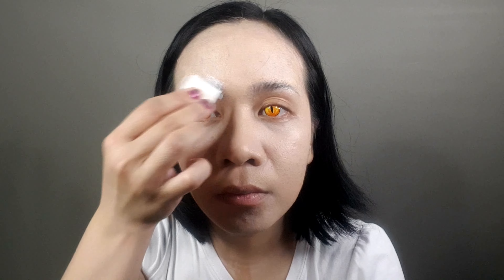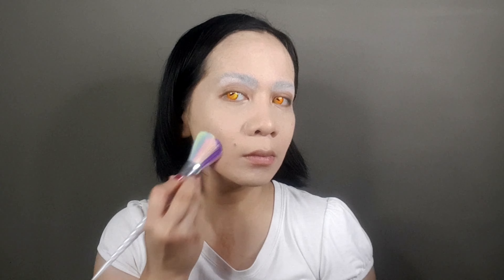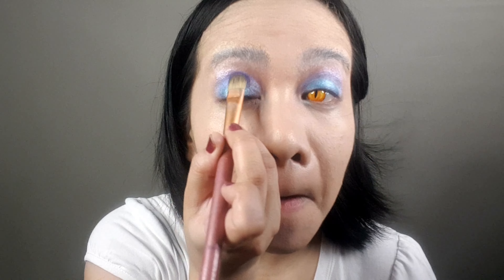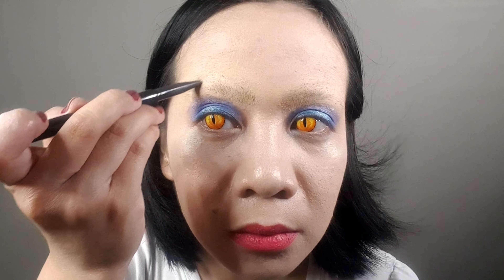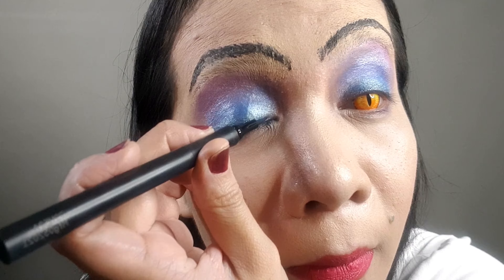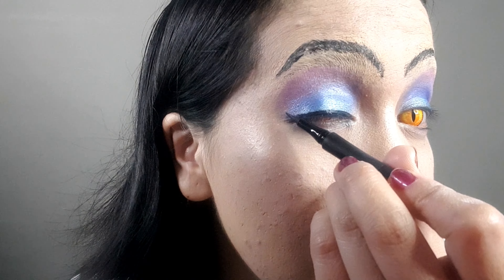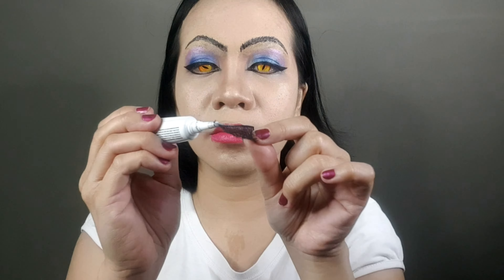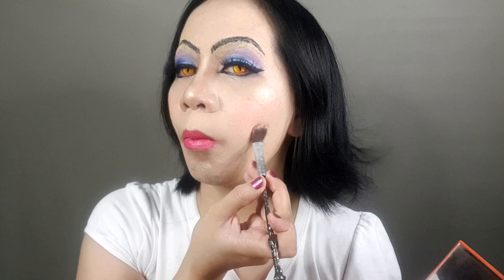KDA All Out Evelynn Make-Up Tutorial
Welcome to my Sixth Cosplay Make-Up Tutorial video!

Sharing you my take on Riot Games League of Legends' Evelynn in her KDA All Out version

- L'Oréal Infallible Total Cover Nude Beige 303

- Kimuse Creamy Concealer Foundation

- Elmer's Disappearing Purple Gluestick

- Etude House Brown Eyebrow Pencil

- BH Galaxy Chic Eyeshadow Palette

- Make-Up Revolution London "Rachel Leary" Palette

- Ben Nye Neutral Translucent Powder

- Maybelline Two Way Foundation Powder in "Honey"

- Vice Cosmetics Good Vibes Matte Lipstick in "Bonggacious" shade

- Maybelline Tattoo Liquid Eyeliner

- Maybelline New York The Hyper Curl Waterproof Mascara

- Dingsen False Mink Eyelashes

- Eyelash Adhesive Glue

- Beauty Glaze 9 Color Shimmer "Neptune" Eyeshadow Palette

- BYS Contour on the go Palette

-Colorette Shimmertint in "Yellow Diamond"

- Nichido Lip Liner Rosette

💜 Costume and Props:

- KDA Evelynn Rabbitcos Wig
Shopee Link:

- KDA All Out Evelynn Costume bought from Chaos Void Props FX

- Shoes by Big Tree
Shopee Link:

- KDA All Out Evelynn Faux Furball Earrings,Claws,Shoes Faux Furball and Silver Shoes Ankle Harness all DIY by me

Tiktok (NEW): zsarvicosplay

Otasuke: Zsar Vi Cosplay

- K\DA "Villain"
Featured Artists: Madison Beer and Kim Petras
Written by Riot Music Team and Bekah BOOM Produce by Riot Music Team
Executive Produced by: Evelynn
Mixed by: Riot Music Team
Mastered by: Riot Music Team
Vocals Performed by: Madison Beer and Kim Petras
Vocal Production by: Riot Music Team
Additional Vocal Production by: Oscar Free and Aaron Aguilar
P/C Riot Games 2020